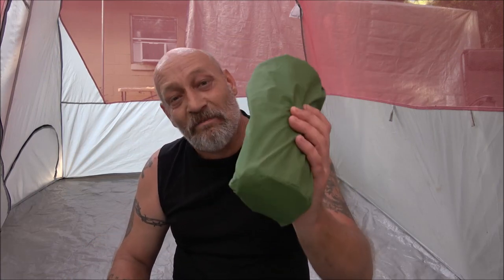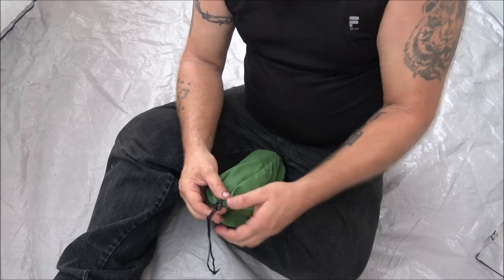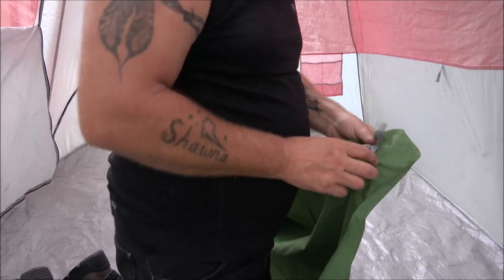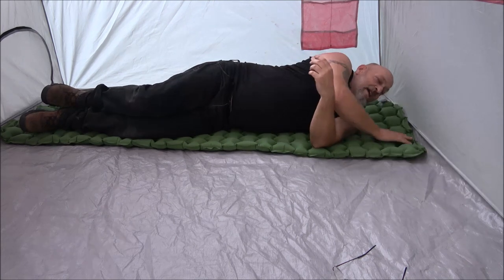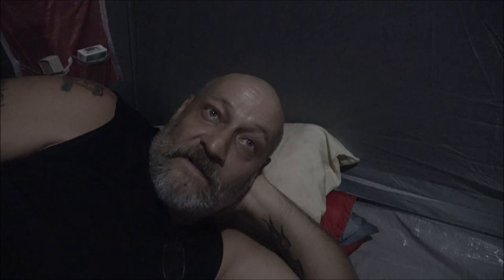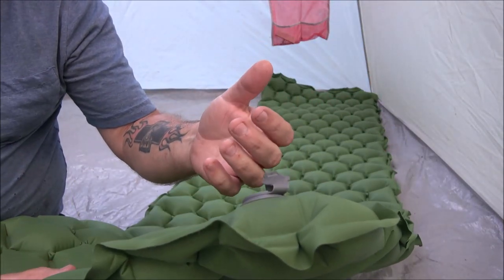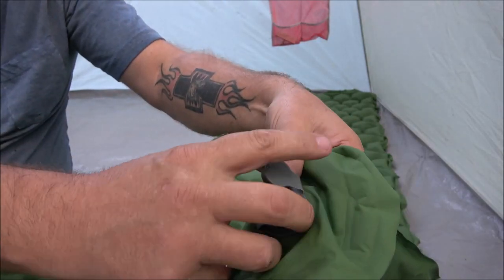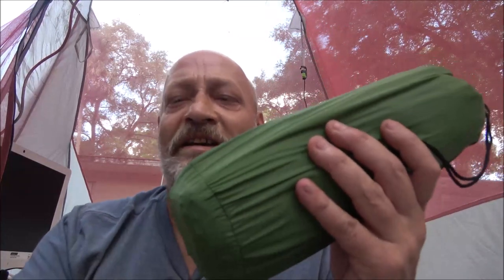Edeuoey Sleeping/Camping Pad Overnight Complete Review In 4K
This seems to be a good product. I would recommend.
Link To The Pad